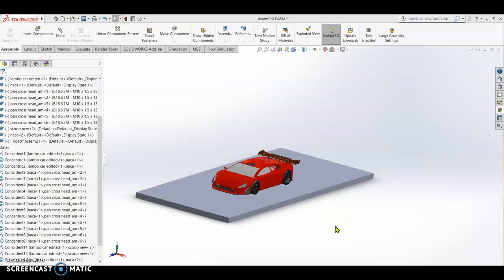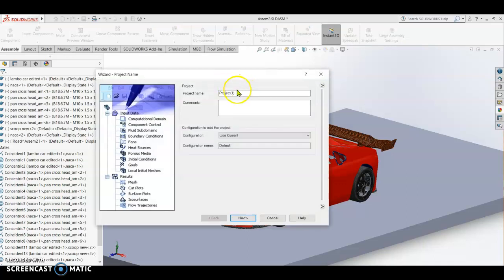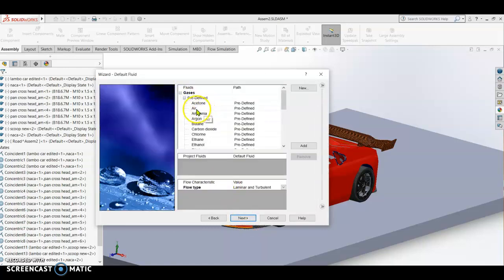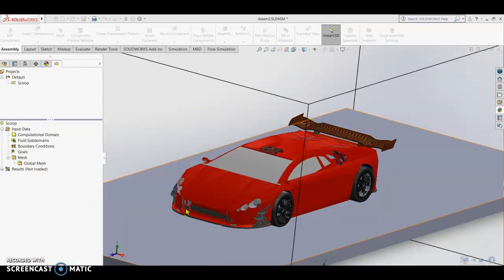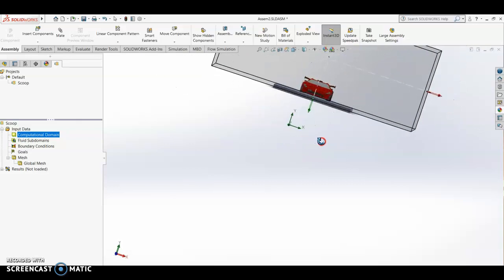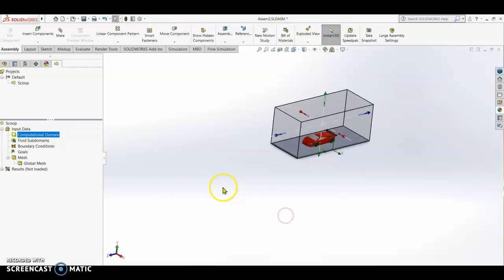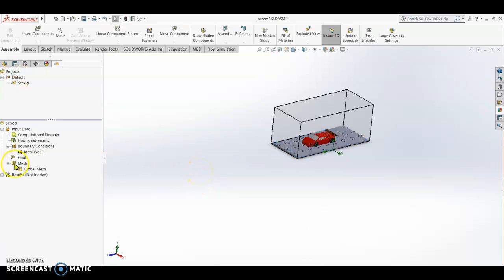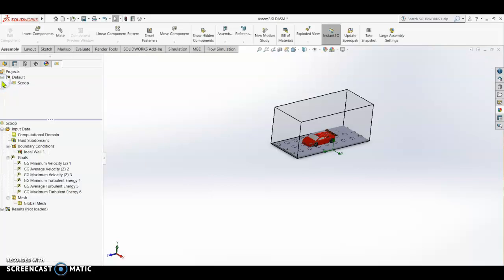Scoop project simulation